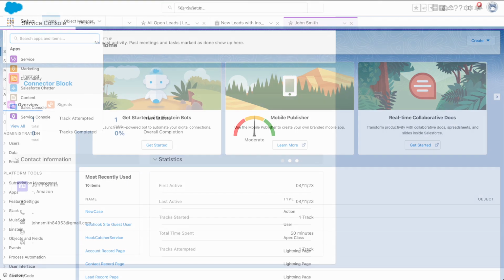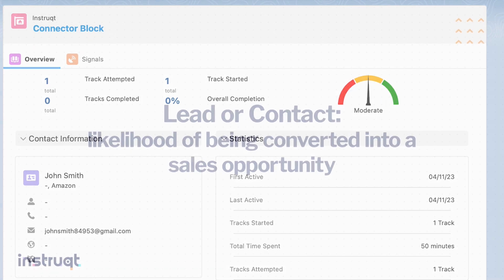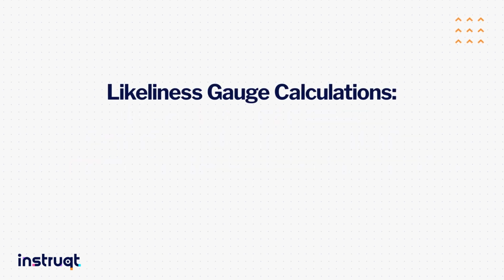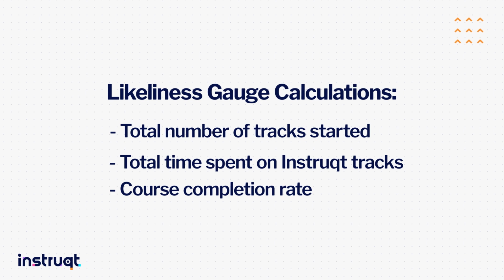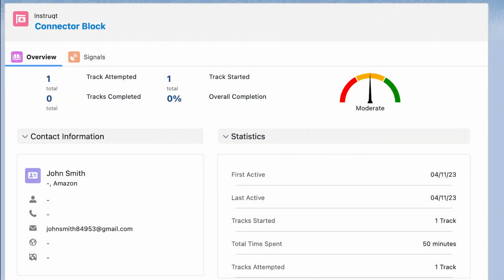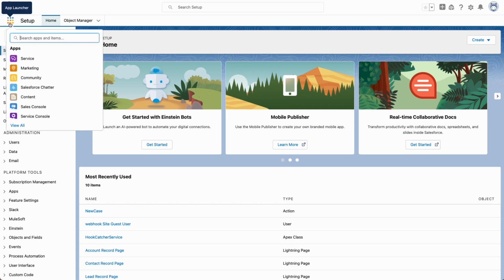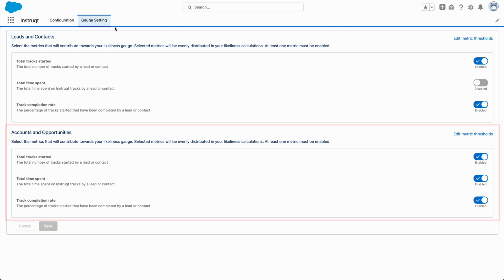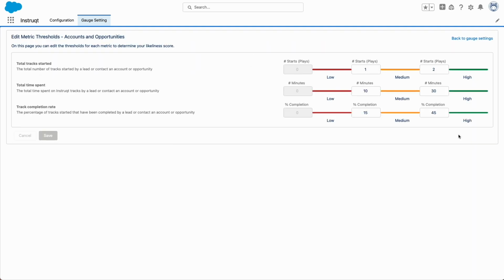Instruqt + Salesforce Integration - Configuring the Likeliness Gauge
In this video, we'll discuss the next steps for configuring Salesforce for Instruqt. Let's configure the Likeliness gauge!

Instruqt is a Product Growth Suite where learning and selling collide. We help software companies drive engagement with an easy-to-deploy and scalable platform to showcase their software on real technology and real environment. With a browser-based private sandbox environment, seeing how your product adds value in real life has never been easier or faster!